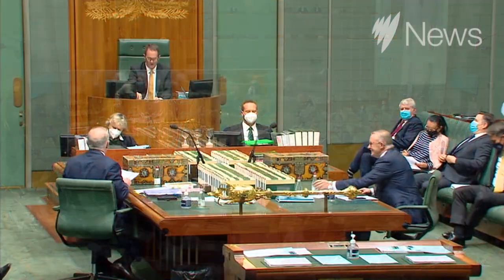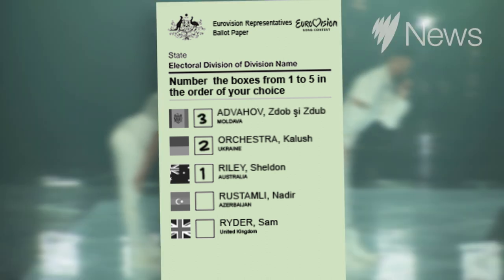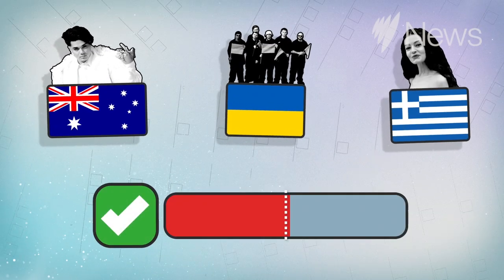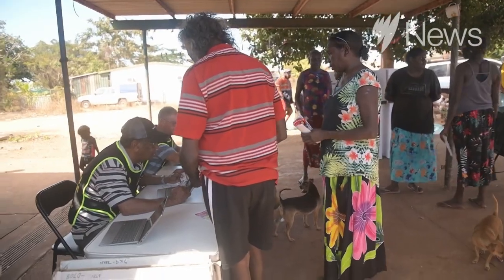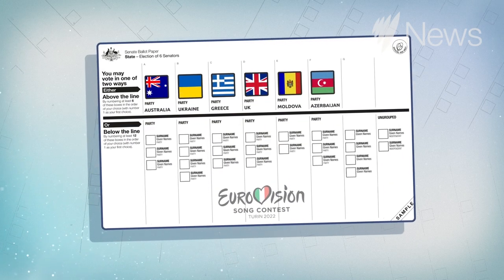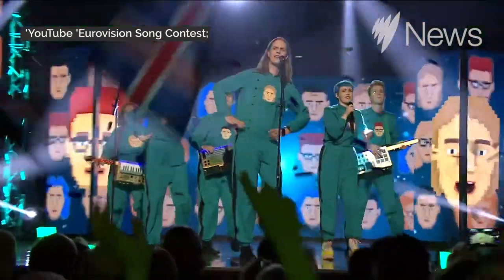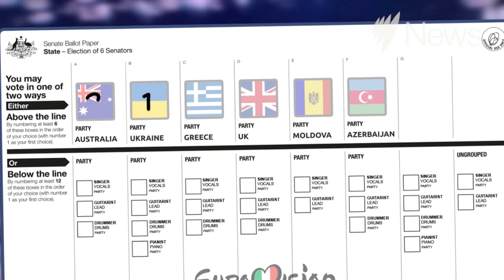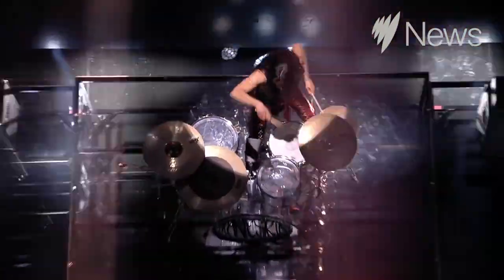How to vote in the Australian federal election - Eurovision edition | SBS News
How do I vote in the Australian federal election? What's preferential voting and how does it work? Why is Eurovision only once a year? We answer the first two questions for you in this 'How to' video on the upcoming Australian federal election... and sadly, continue to wrestle with the third.

You can also read the latest on the federal election campaign right